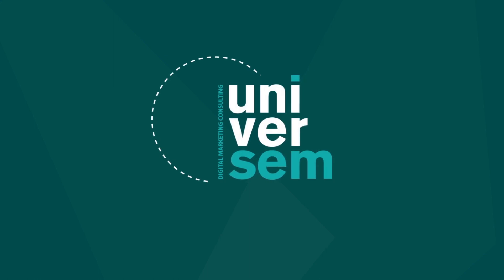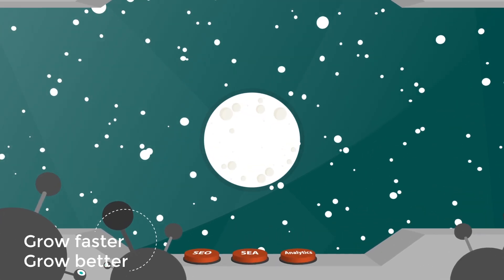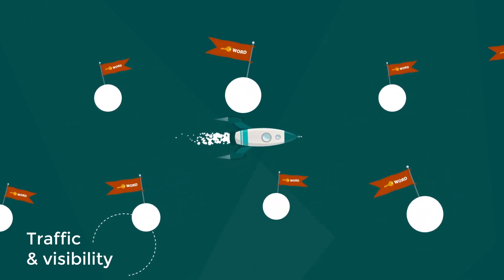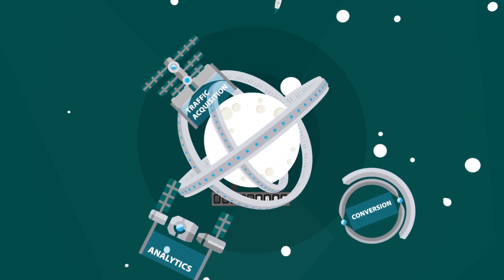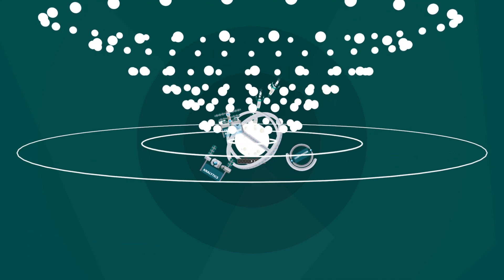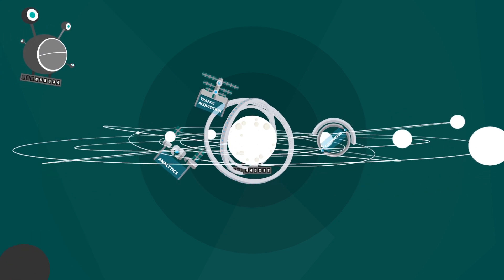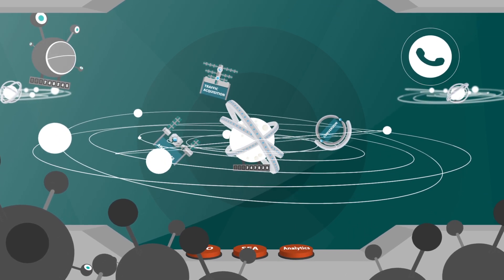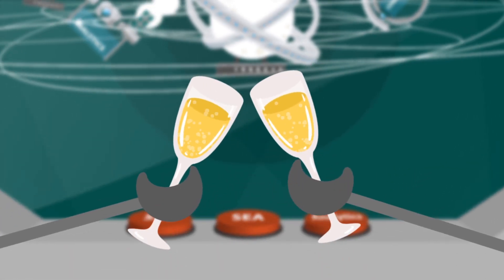Your Digital Marketing Consulting Agency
Universem is a Digital Markting consultancy company specialized in traffic acquisition (SEO, advertising) and conversion optimization from visitors to customers thanks to Web Analytics. Universem is Google Analytics Certified Partner and works for Carrefour, Mediamarkt, UNICEF, etc.